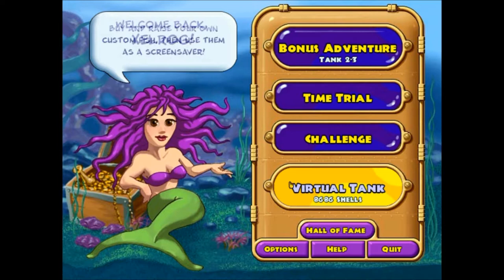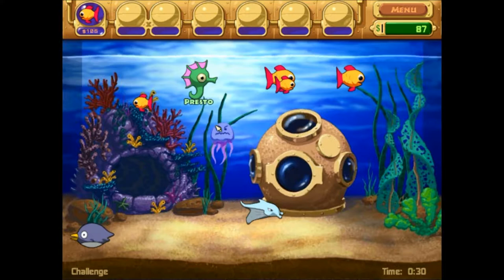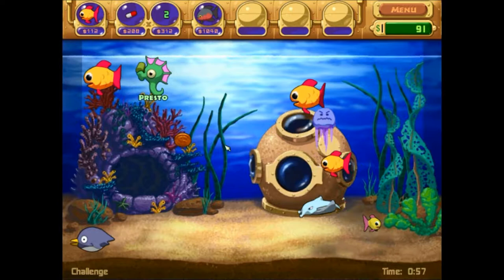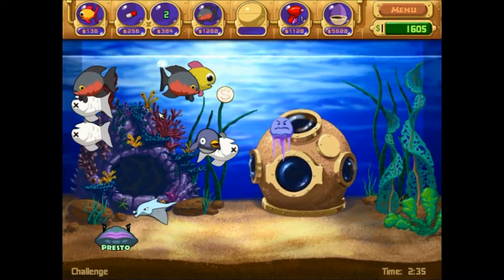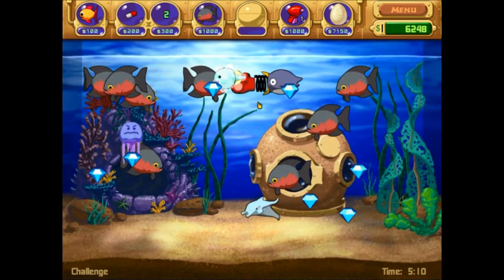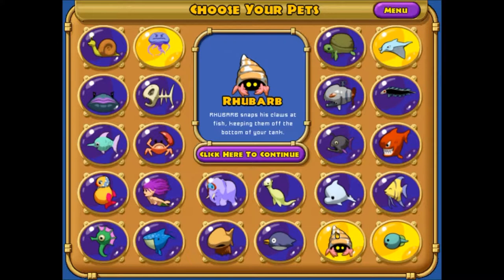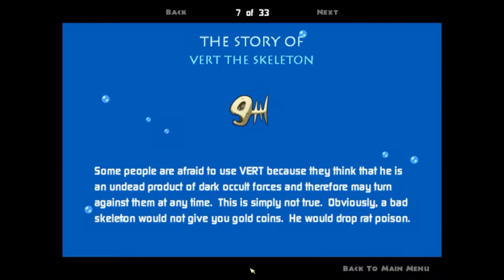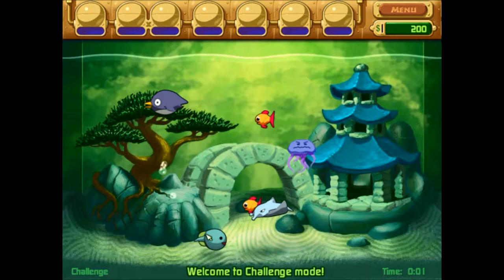JAX Play: Insaniquarium Deluxe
In this solo play, Xelrog makes Jack suffer through some footage of Challenge mode in Insaniquarium Deluxe, the most thrilling game about feeding fish and fighting aliens since the last game you played about feeding fish and fighting aliens. Misery does love company.

Still workin' on that audio--the issue is at least partially fixed.